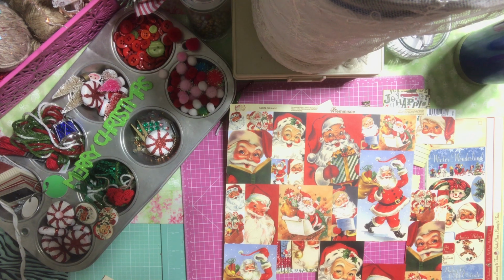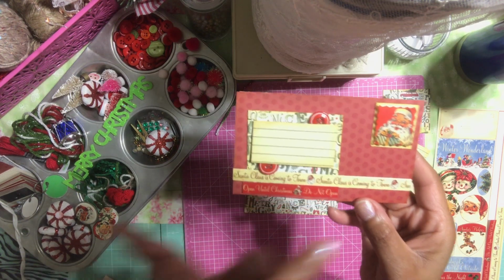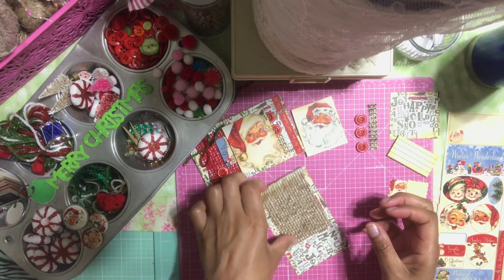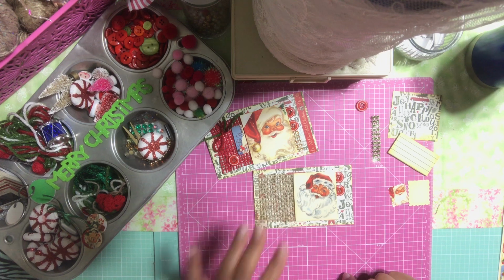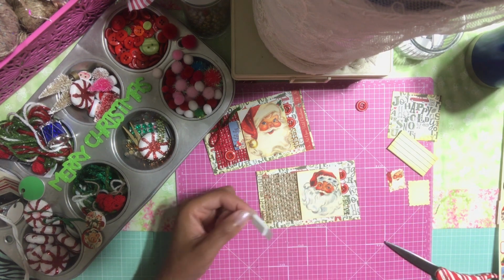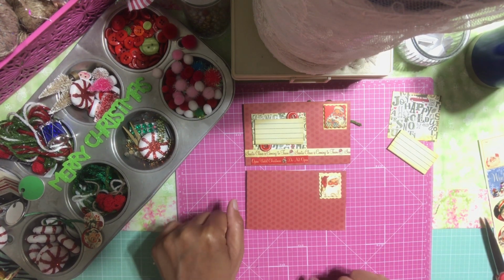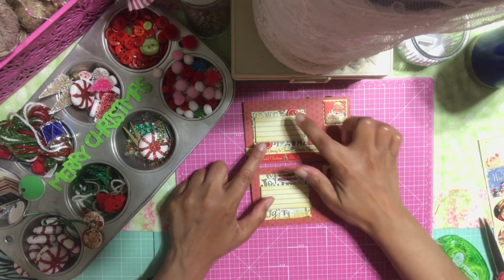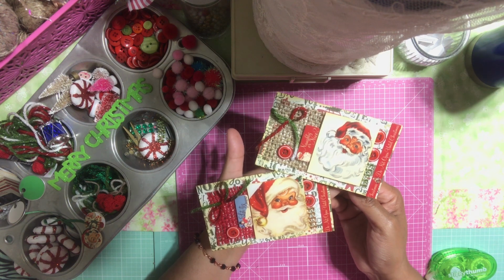DAY 7 - Christmas In July 2020 - Mini Santa Postcard Handmade Embellishments Vintage Style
Welcome Honey Bunny
Learn how to create cute and adorable easy
Vintage Style Santa Mini Postcard Embellishments

CHECK OUT CHRISTMAS IN JULY SERIES

Craft Paper - Dear Santa { Santa Collage} by Reminisce
Christmas Paper
Sequins or Button
Twine or Ribbon
Foam Tape - Dollar Tree
Burlap Fabric but not necessary

Y. Serrano